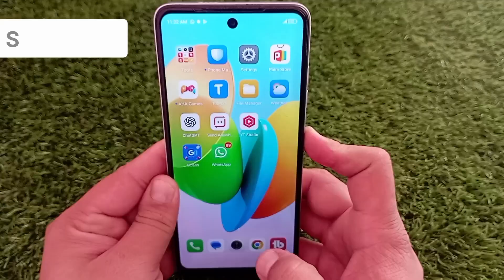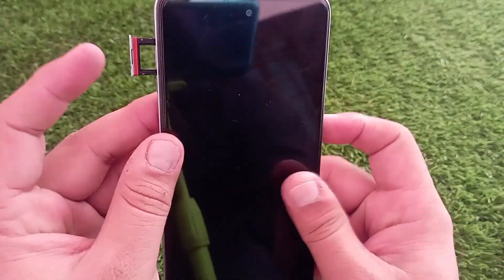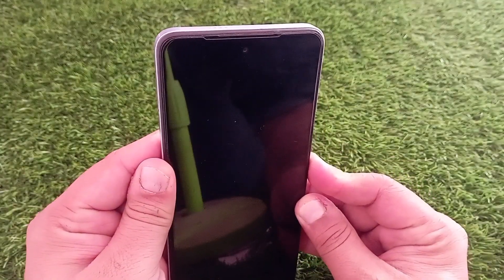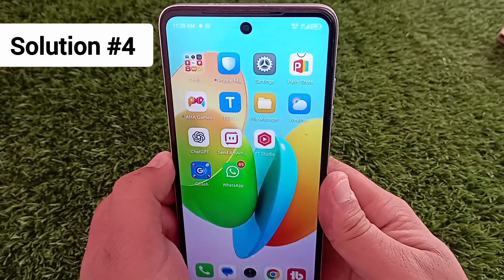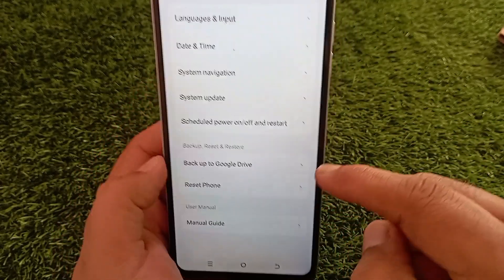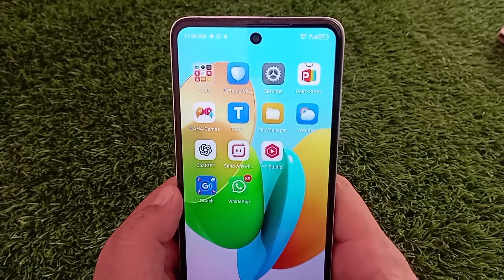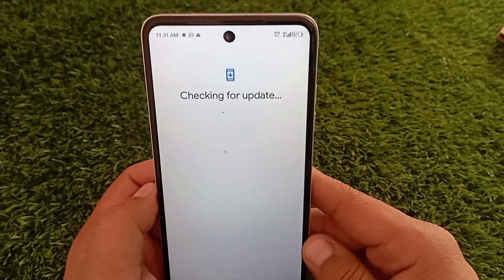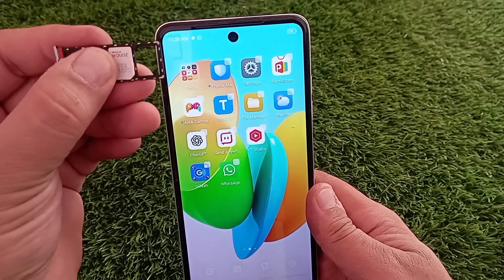How to Fix SIM Not Working or Not Showing on Android Phone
If your iPhone is not showing or detecting the SIM card, restart the device and toggle Airplane Mode on and off. Check that the SIM is properly inserted and update iOS to the latest version. If the issue continues, reset network settings or contact your carrier to ensure the SIM is active and not damaged.